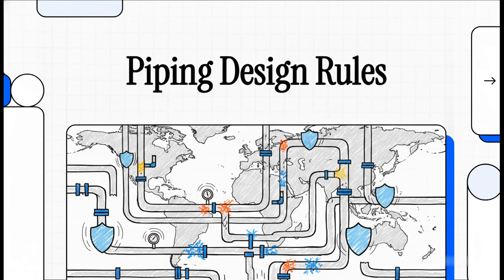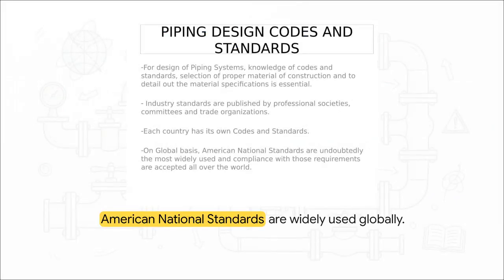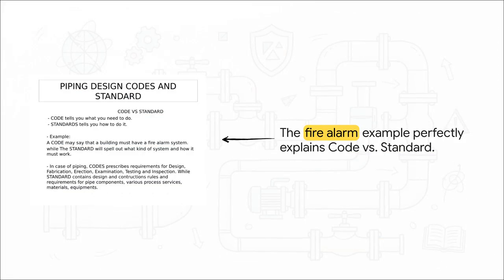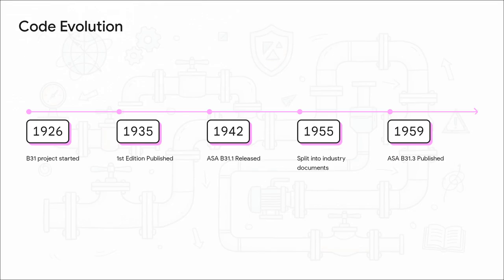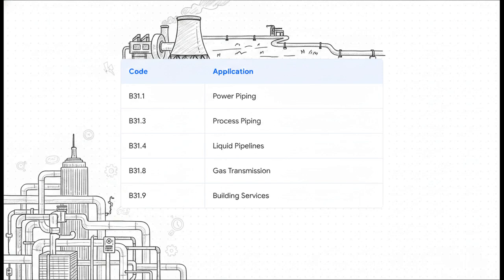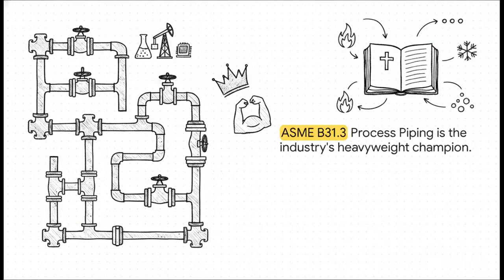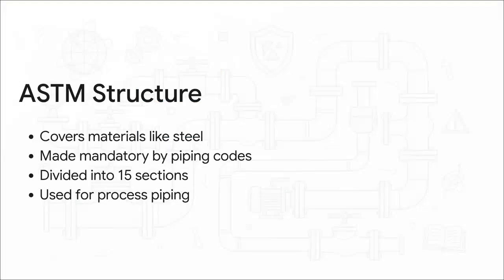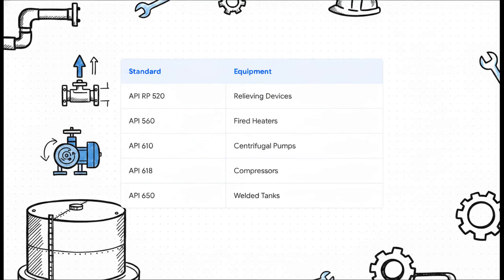PIPING CODES & STANDARDS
DECODING PIPING CODES & STANDARDS FOR PIPING ENGINEERS